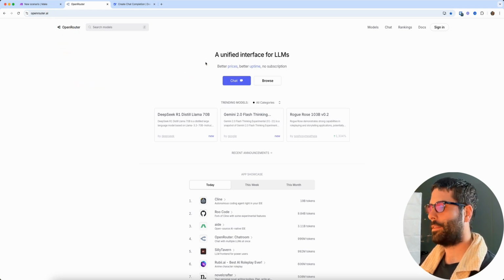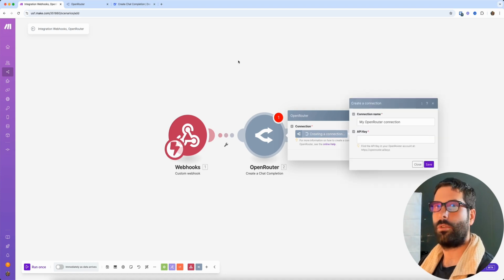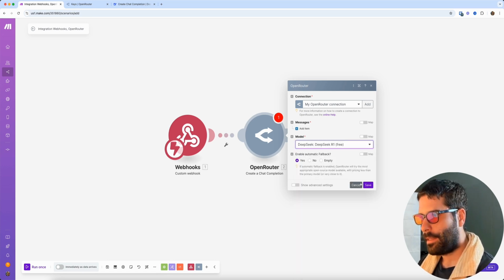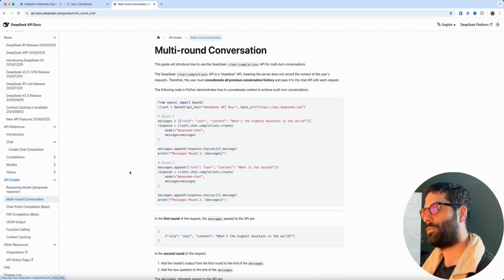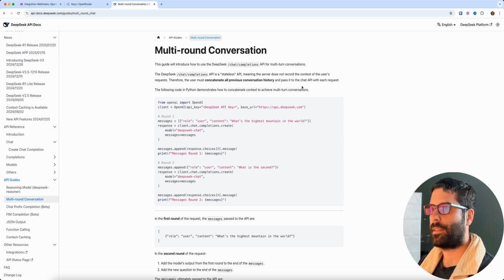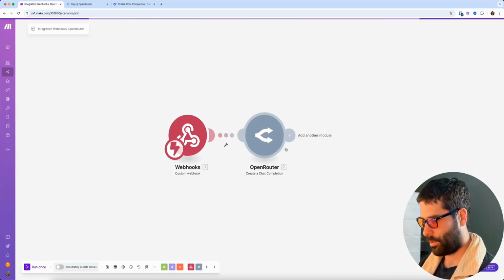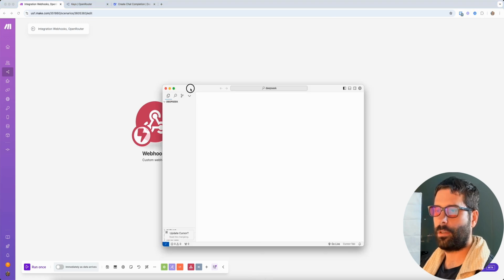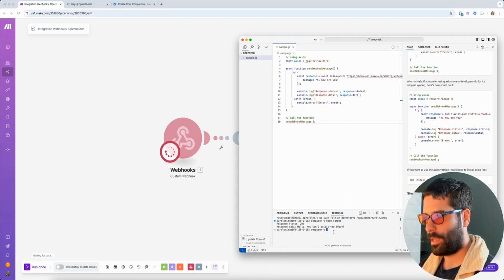How To Use DeepSeek API In Make.com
Hey guys, in this video I show you how to use DeepSeek API in make.com using openrouter. You can also use a HTTP call, but openrouter is cool to start using as it gives you access to pretty much any LLM you'd ever want to use - and all under one account.

Timestamps:

00:00 Video introduction
00:07 Talking about openrouter
01:19 Building the make.com scenario
03:00 Overview of the DeepSeek API
08:00 Triggering and testing the make.com scenario
10:30 Closing thoughts and outro